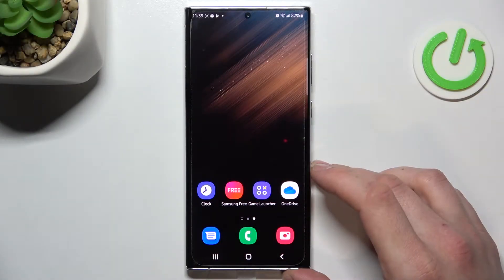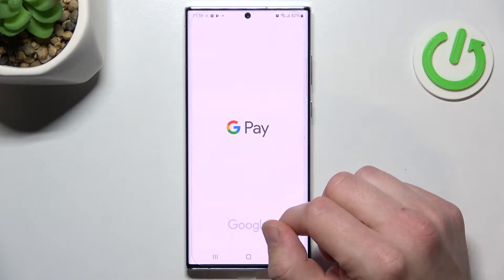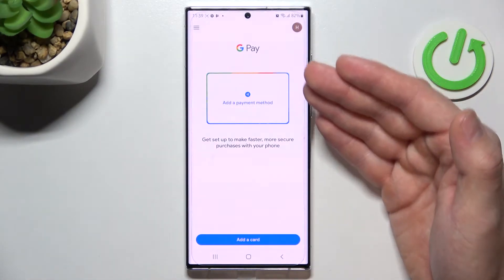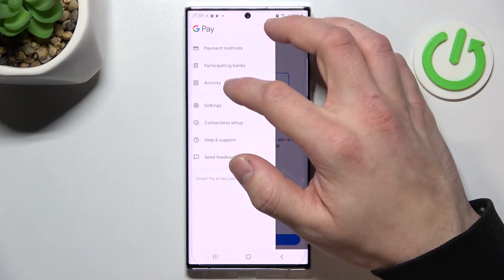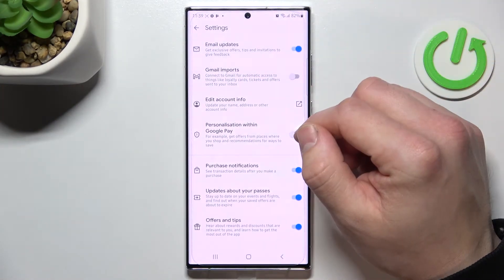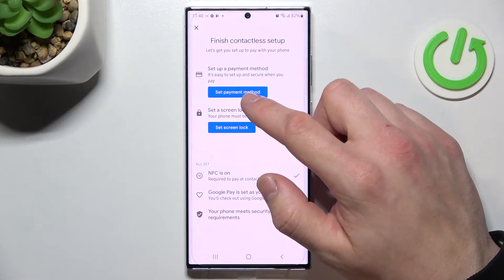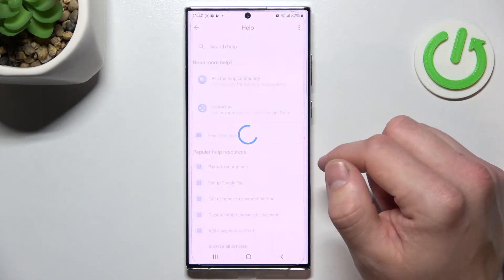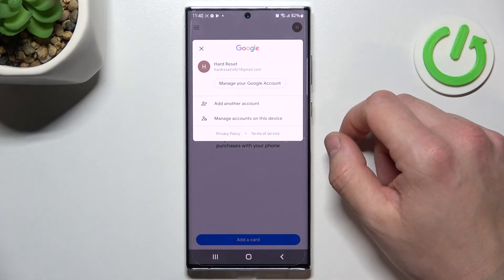Как управлять картами на Samsung Galaxy S22 Ultra? /Настройка google pay на Samsung Galaxy S22 Ultra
Вы уже давно хотели научится пользоваться google pay на Samsung Galaxy S22 Ultra, но никак не доходили руки до этого. Вам и не потребуется, ведь мы уже разобрались с данным вопросом за вас. Сегодня мы покажем вам, как привязать ваши карты к google pay на Samsung Galaxy S22 Ultra всего за пару простых и понятных каждому действий.

Как привязать карту на Samsung Galaxy S22 Ultra? Как пользоваться google pay? Как пользоваться картами на Samsung Galaxy S22 Ultra?